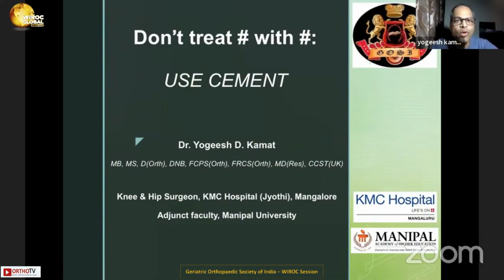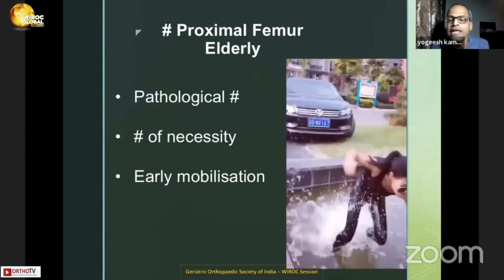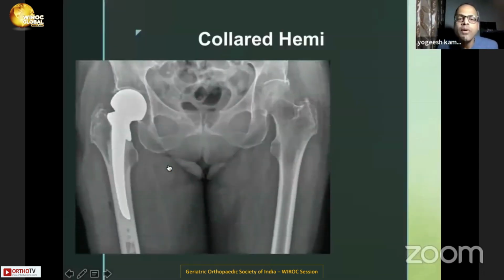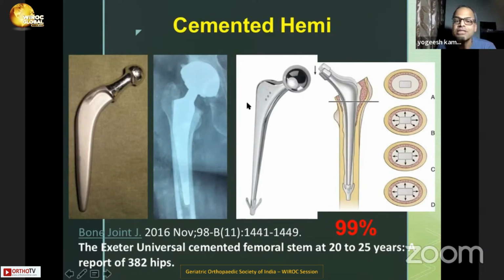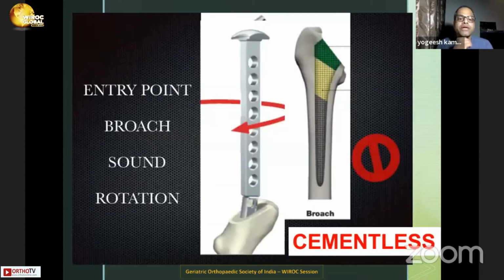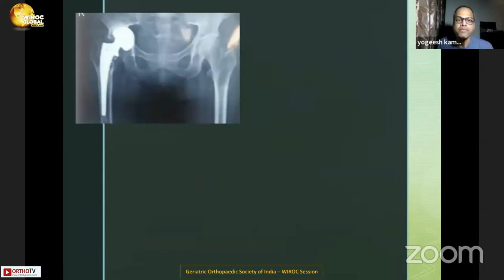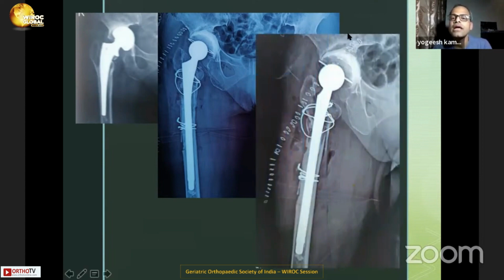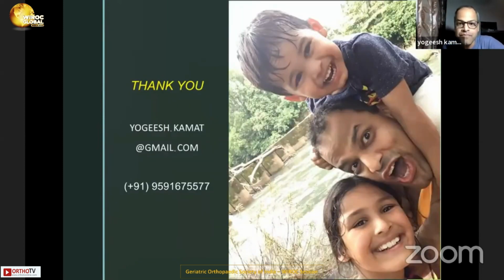Wiroc Global 2022 : Don't treat with #: USE CEMENT - Dr. Yogeesh D. Kamat